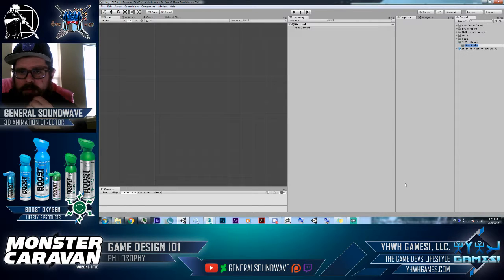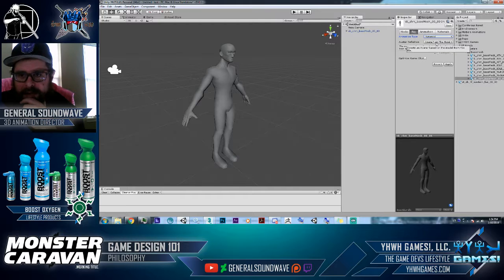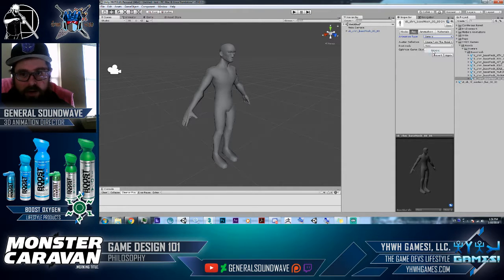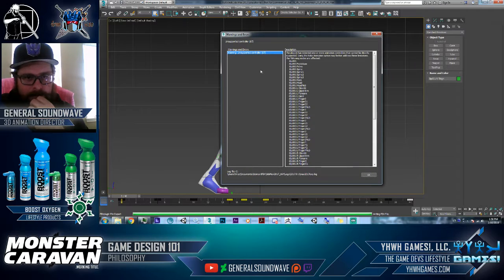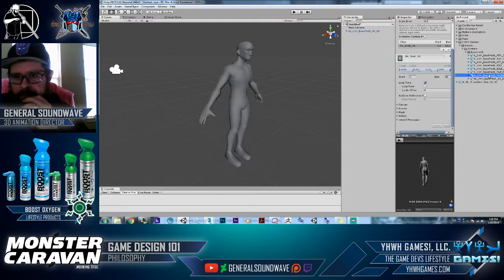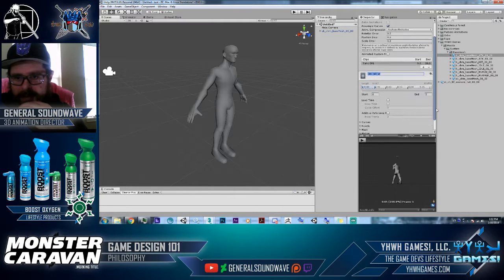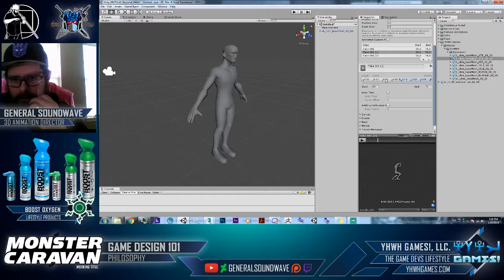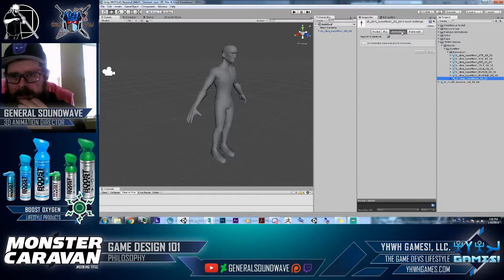3ds Max 101 - ToEngine - Unity Importing - 00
Michah'El from YHWH Games!, LLC. is helping you make games from scratch!

In today's lesson, he is teaching the very basics of importing  characters into a video game engine, specifically, Unity 3D.